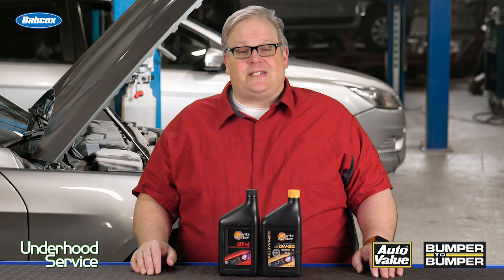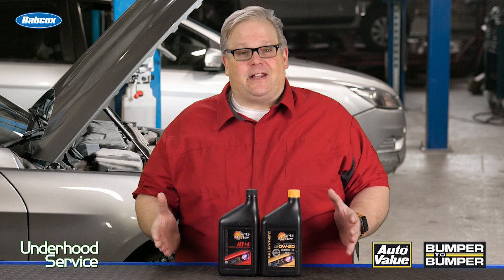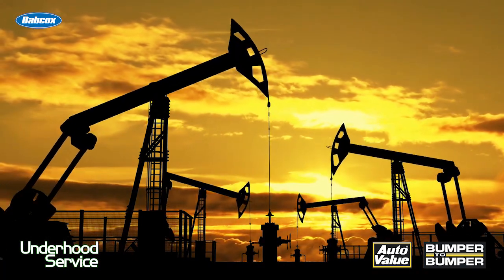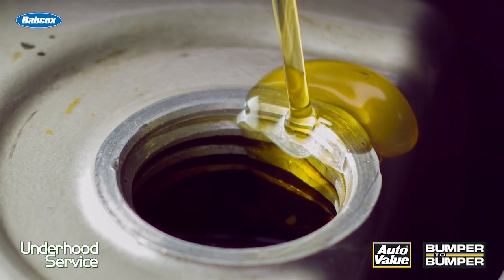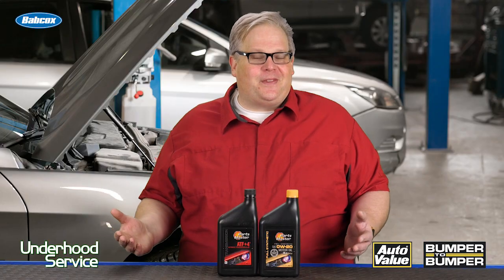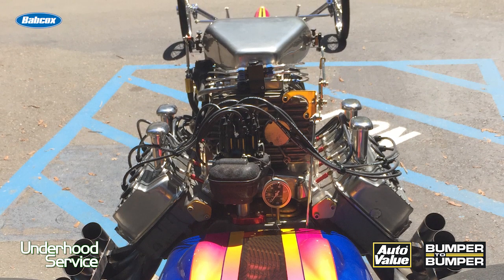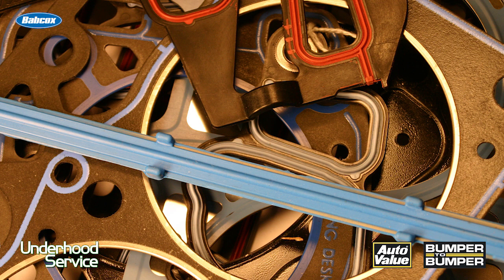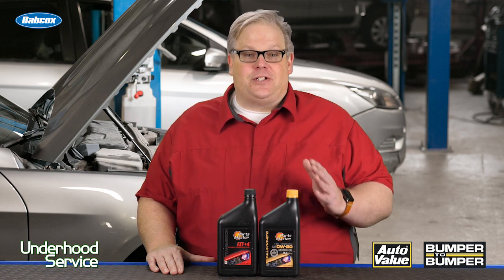Can Synthetic Oil Cause An Old Engine To Leak? | Tech Minute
One of the greatest myths is synthetic motor oils can cause an older or high-mileage engine to leak. This is not true! Synthetic and conventional base stocks are the same in how they interact with gasket and seal materials. This video covers the source of the myth, and why any engine can benefit from a synthetic or oil.